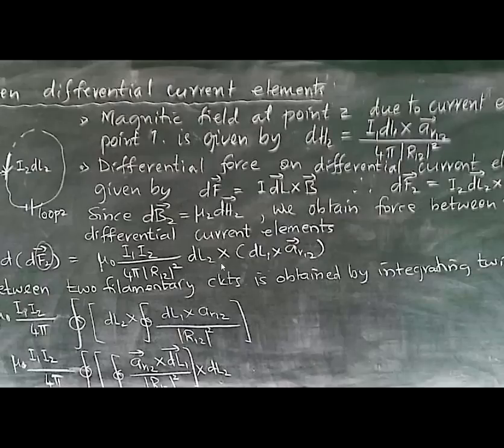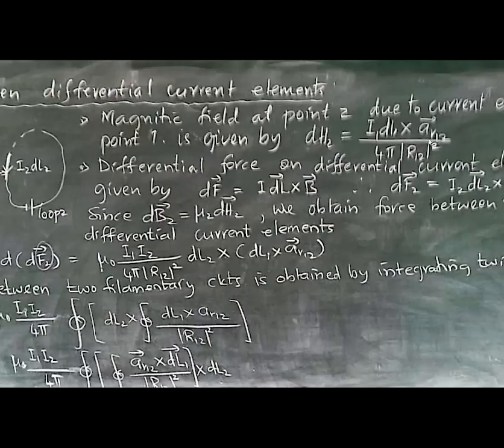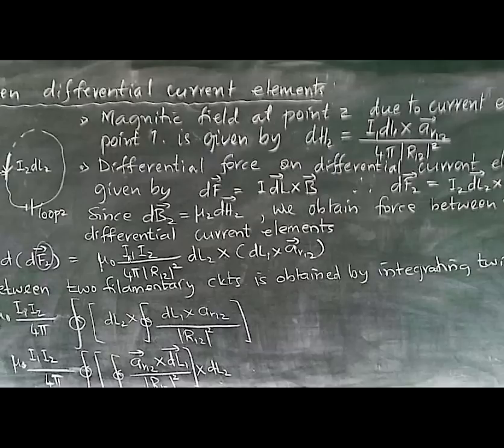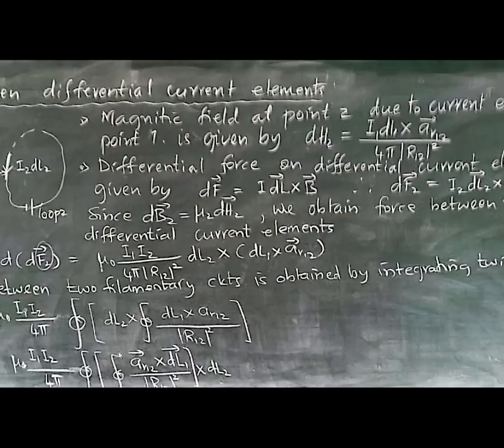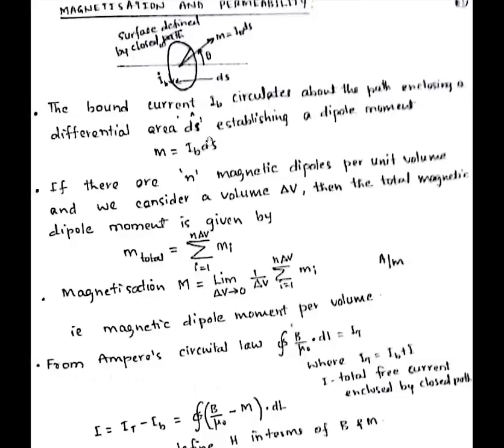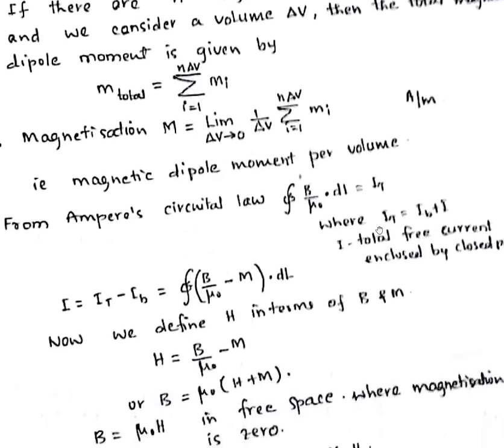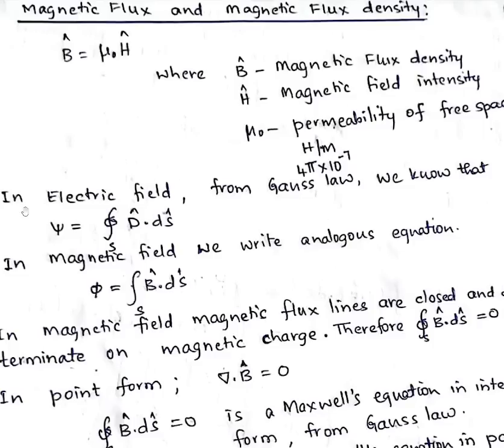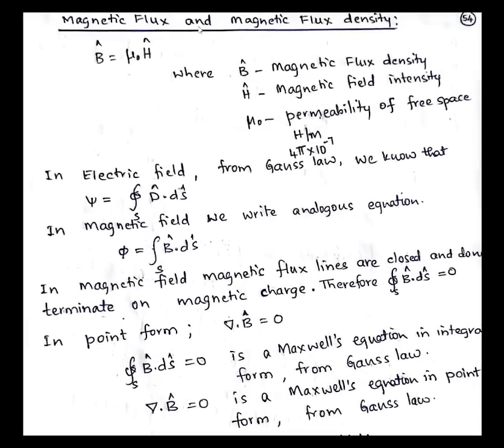3 Force Between Differential Current Element Module 4 4th Sem ECE 2022 Scheme VTU BEC401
Time Stamps:
0:00 Force Between Differential Current
5:42 Magnetisation & permiability